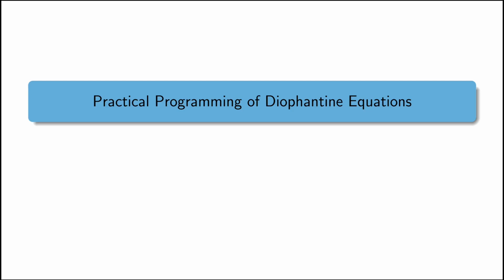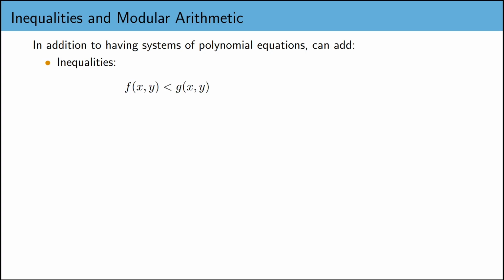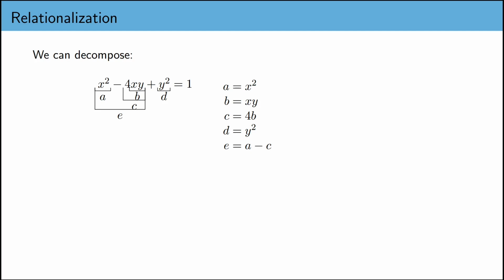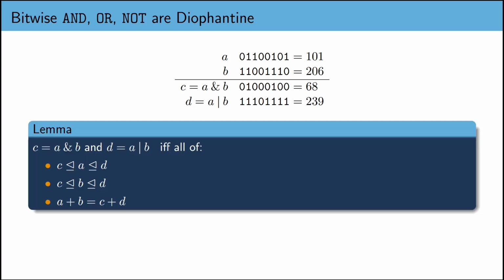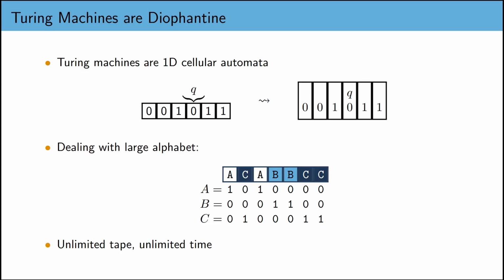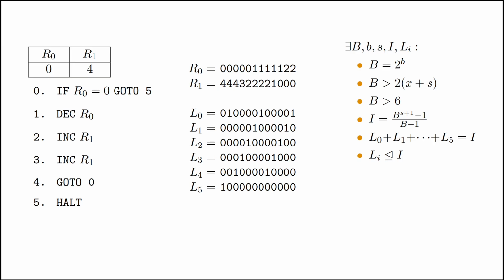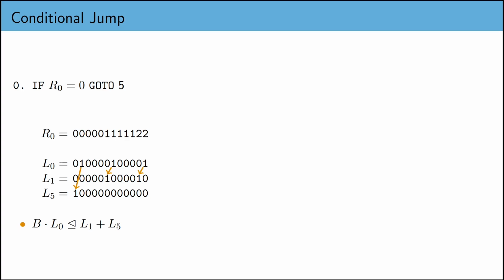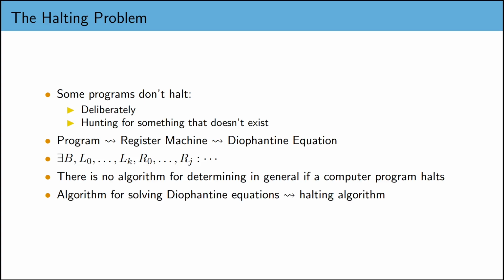Practical Programming of Diophantine Equations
In this video, I complete the proof of the negative solution to Hilbert's Tenth Problem: By showing that Diophantine equations are Turing complete, determining if they have solutions becomes equivalent to the halting problem.

Most of this video is based on "Proof of Recursive Unsolvability of Hilbert's Tenth Problem" (1991) by Jones and Matijasevič and Chapter 2 of "Gems of Theoretical Computer Science" (1998) by Schöning and Pruim, with some reference to Matiyasevich's book "Hilbert's Tenth Problem" (1993).

00:00 Diophantine Equations
09:16 Expanding our Vocabulary
23:33 Bitwise Logic
30:45 Cellular Automata and Turing Machines
39:52 Register Machines
46:12 Register Machines to Dioph Eqns
52:17 Encoding Registers
56:35 Encoding Conditional Jump
1:05:29 The Halting Problem

Some additional notes:
1:14: Here I'm referring to Sturm's Theorem: ( which I mention in RLMT 21
4:50: Wikipedia has some proofs of the four-squares theorem
13:28: I go through an exercise of translating an arbitrary truth table to disjunctive normal form in RLMT 20
14:35: See my video on Lucas Sequences
20:23: Note that Diophantine equations of degree 2 are solvable, and the question of whether Diophantine equations of degree 3 are solvable is open
25:07: This diagram was inspired by this diagram in Wolfram's "New Kind of Science": . Note that "New Kind of Science" doesn't cite its sources, so it's not clear if this presentation is originally from Wolfram.
27:33 See
28:38: I found this characterization of the bitwise operations in "New Kind of Science": Again, it's not clear who to credit this to.
36:03: See Cook's "Universality in Elementary Cellular Automata" (2004)
36:24: I used viewing Turing machines as 1-D cellular automata previously in RLMT 12: to prove Gödel's incompleteness theorem.
39:52: See my video on Counter Machines

You may also be interested in my video series on FRACTRAN, my other favorite esoteric programming language

A few years back I submitted a video game to a game jam having users actually program some Diophantine equations . I have yet to figure out a reasonable way of building an interactive like this that incorporates the ideas covered in this video.